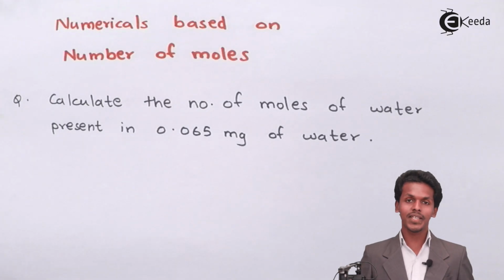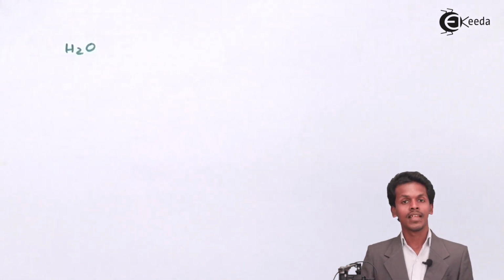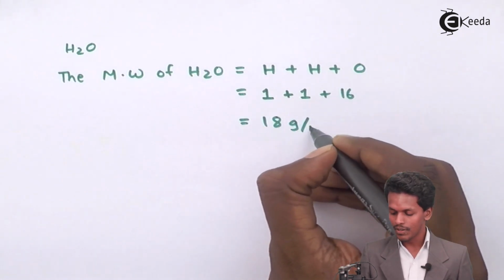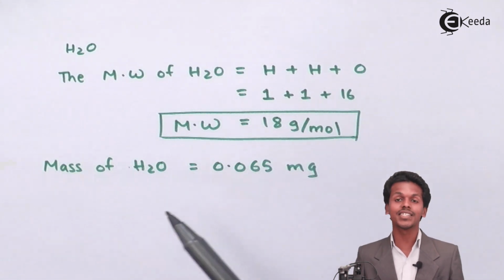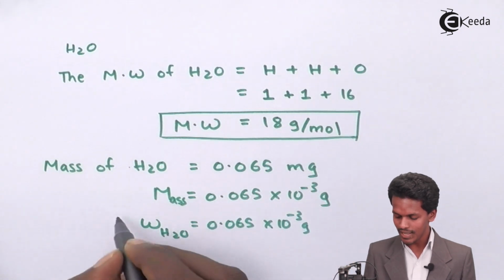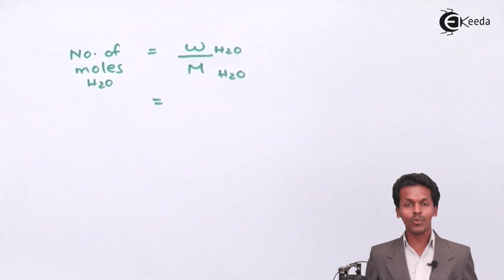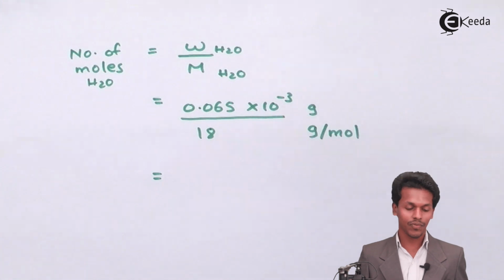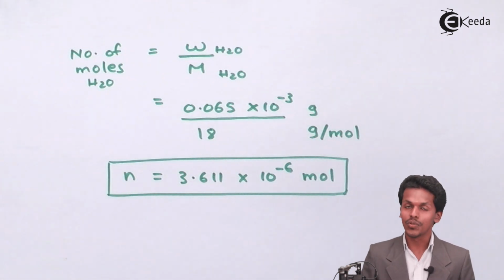Number of Moles - Problem 1 - Basic Concepts of Chemistry - Chemistry Class 11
Problem 1 Based on Number of Moles Video Lecture from Basic Concepts of Chemistry Chapter of Chemistry Class 11 for HSC, IIT JEE, CBSE & NEET.

Happy Learning : )